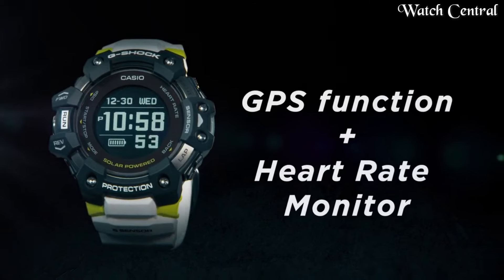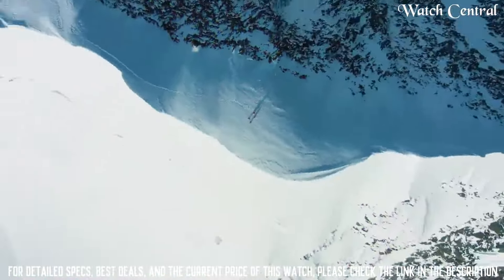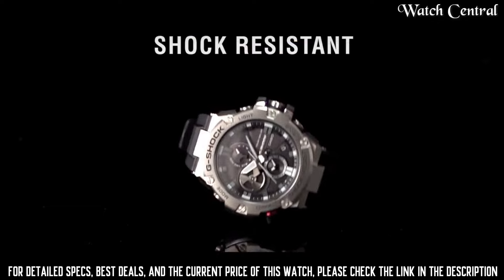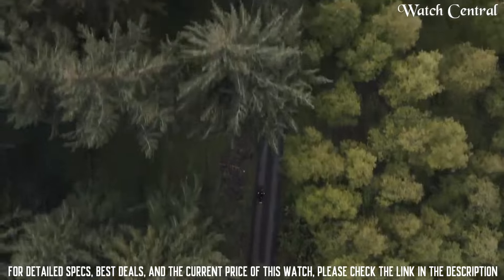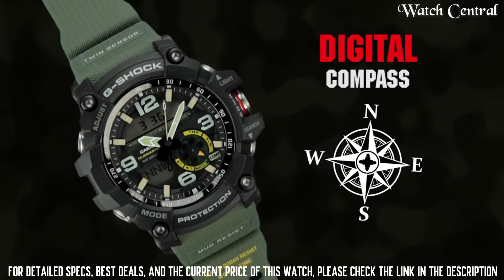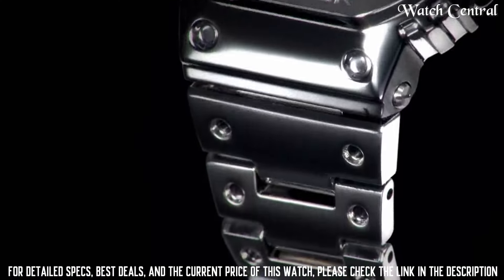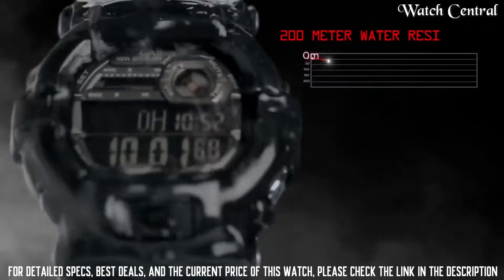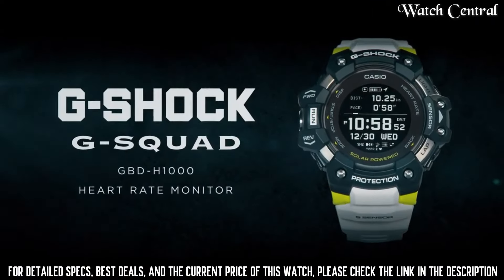Casio G-Shock Watches for Ever 2024 - Don't Choose Wrong! (I did at first)